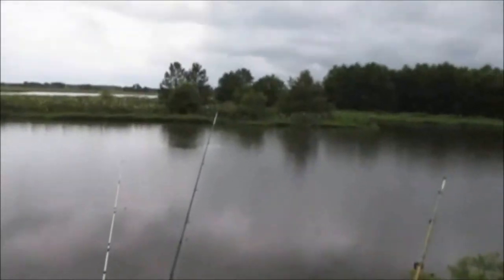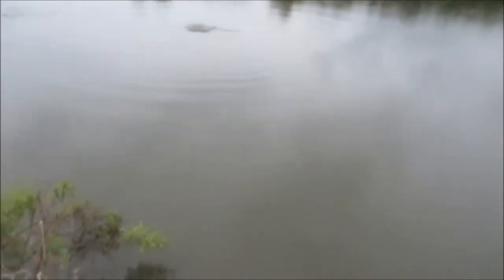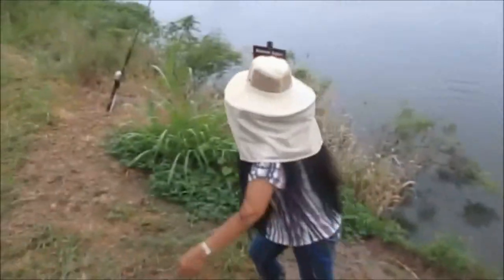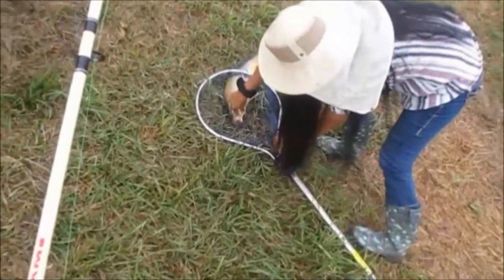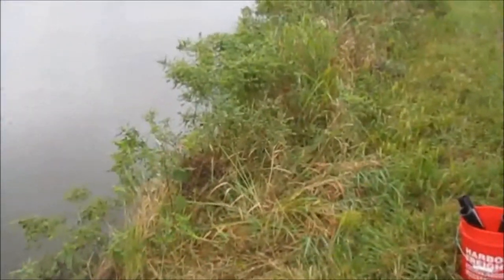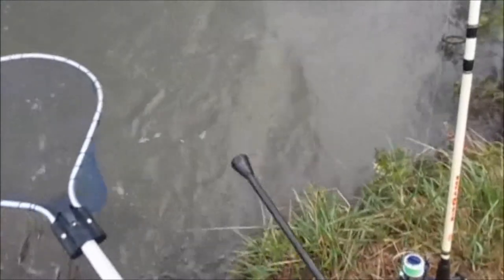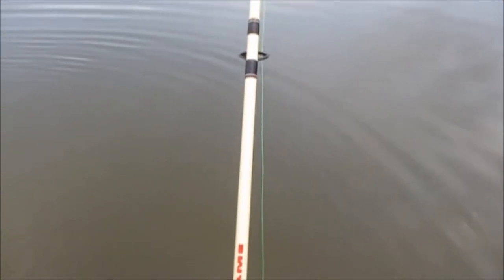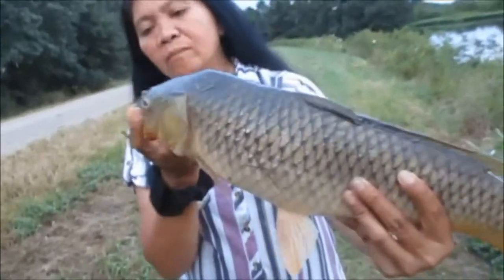Ep.442- Common Carp on Corn, Part 2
Part 2 of our 3 trips of purposely fishing for Common Carp with corn episodes from a small oxbow lake.